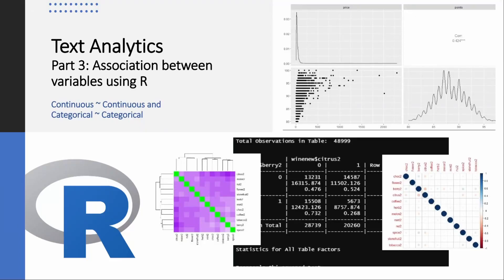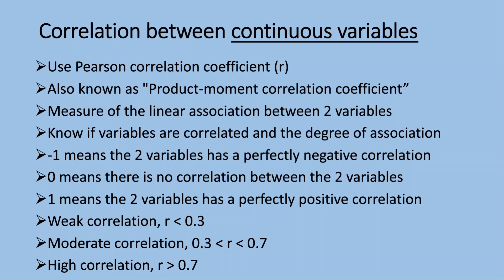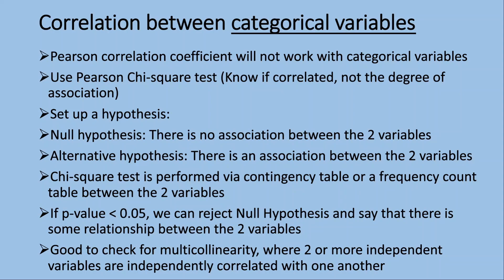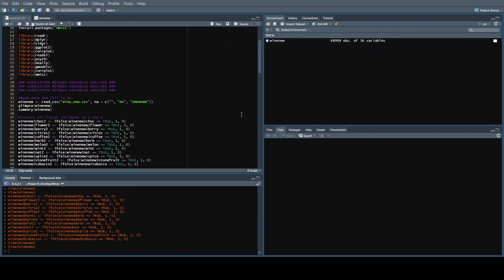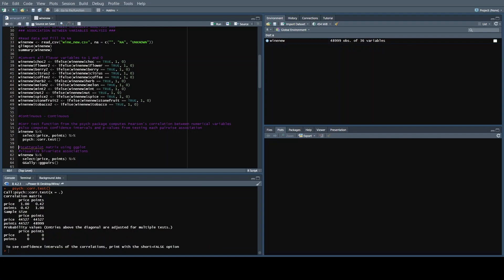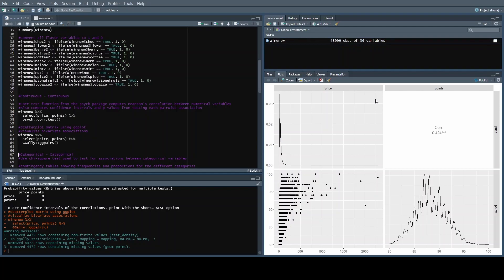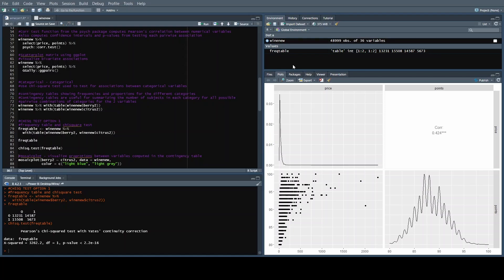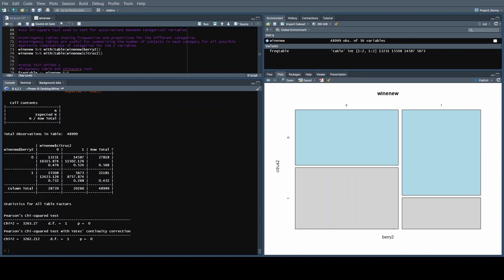Correlation/Association between continuous variables and categorical variables R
This video is part 3 of my Text Analytics project. Here, I would like to demonstrate to you how to analyze association between continuous variables and categorical variables.

Timestamps:
00:00 Introduction
00:23 Correlation between continuous variables (theory)
01:29 Correlation between categorical variables (theory)
02:24 Load data and packages
03:05 Create flavor variables with 1 and 0
03:43 Correlation between continuous variables (coding), cor.test()
05:26 Correlation between categorical variables (coding), contingency table, chisquare test
07:22 Correlation between all flavor categorical variables (12) using cor (Option 1)
09:21 Visualization of correlation matrix
10:34 Correlation between all flavor categorical variables (12) using cor (Option 2)
12:26 Goodbye

Information in this video is for informational/educational purpose and is based on my experience in this exercise.